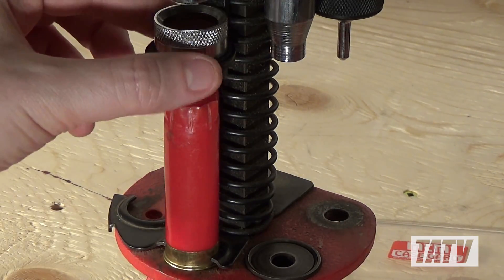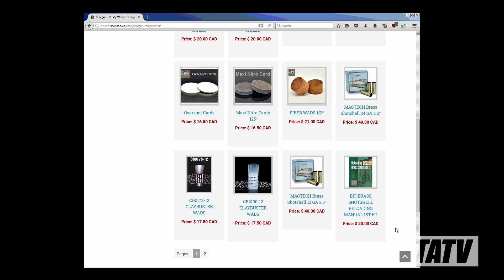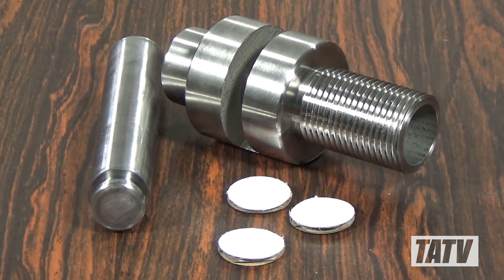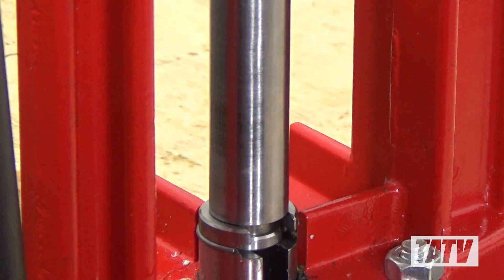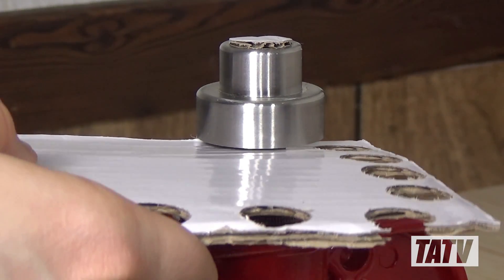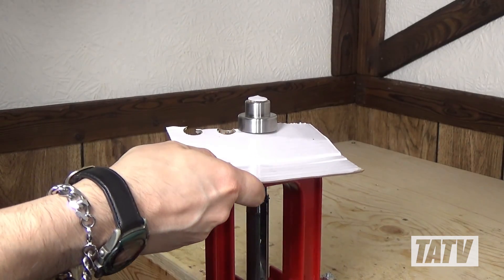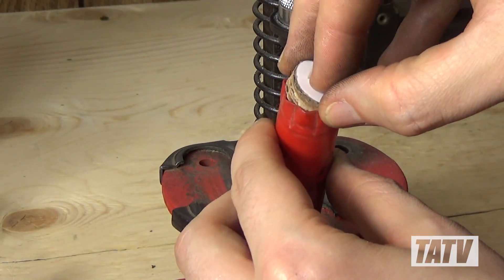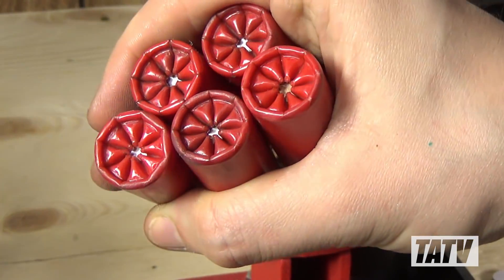Prototype 12 Gauge Shotshell Filler Wad/Overshot Card Punch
A demonstration of the new 12 gauge shotshell filler wad punch kit I designed and manufacturered for use with my reloading press.  In this video we'll take a quick look at the prototype unit and how it works.